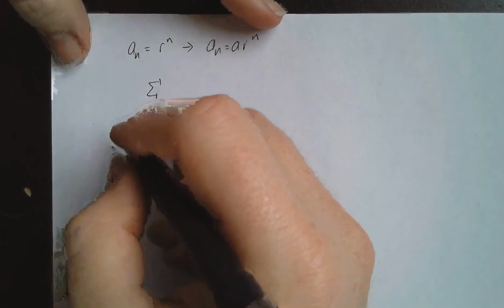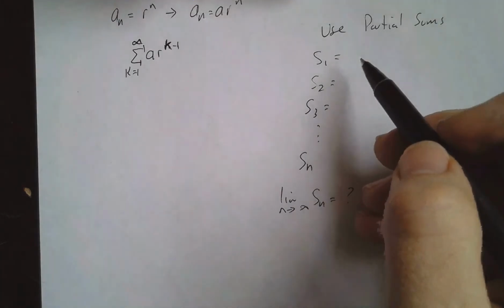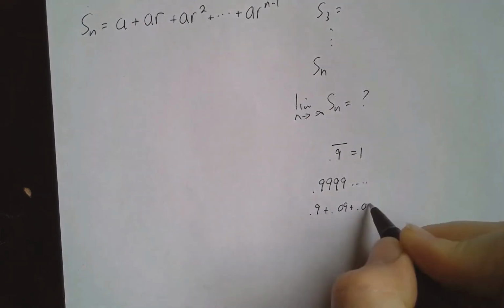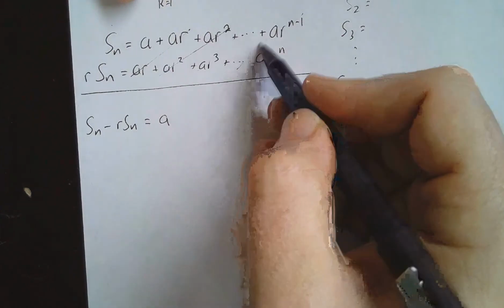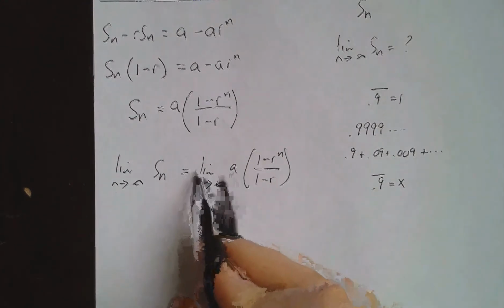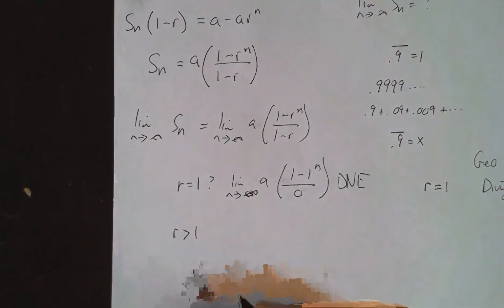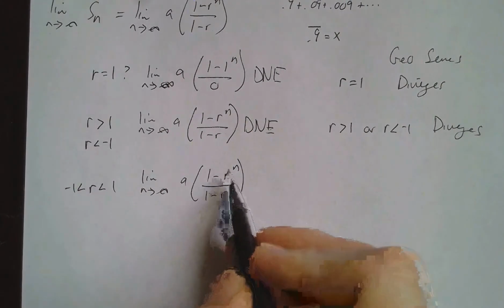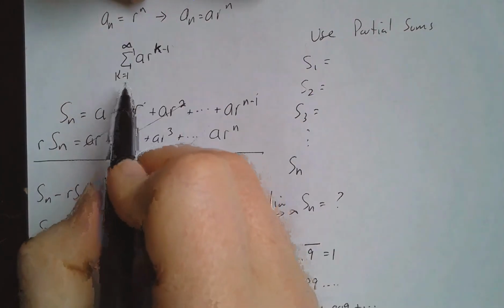17 Mth 264 V1 Geometric Series Convergence Rules